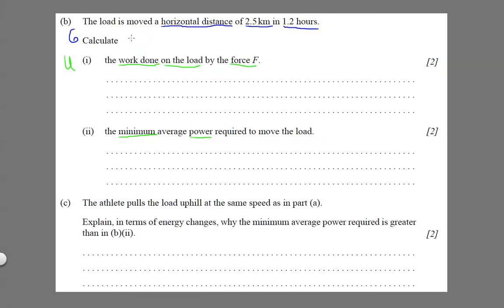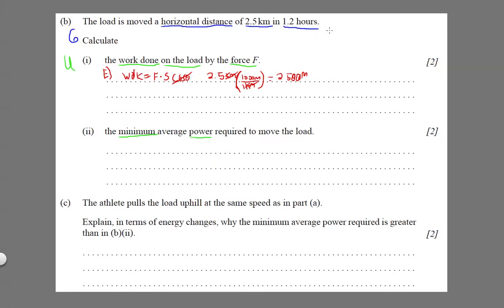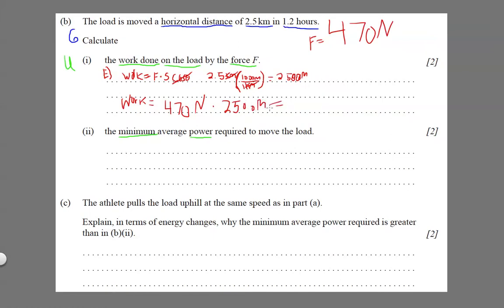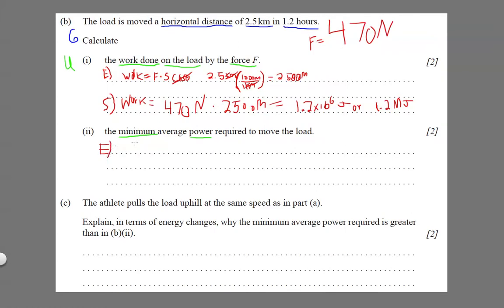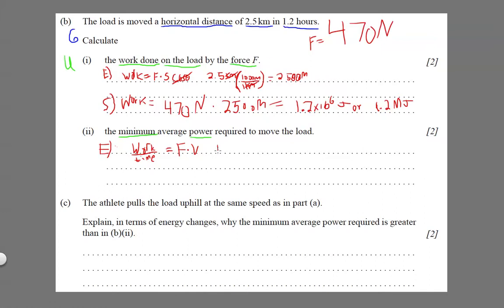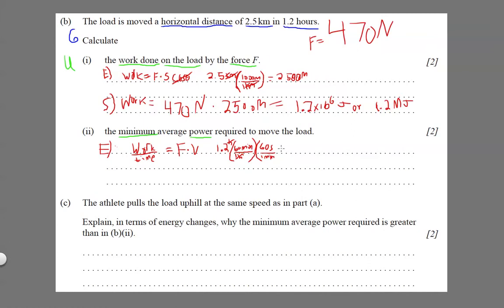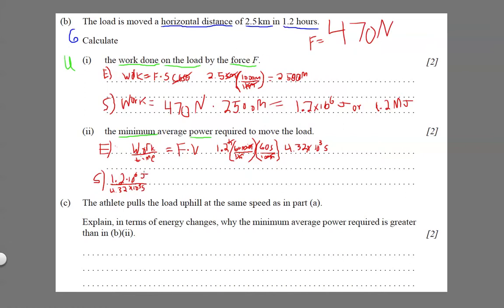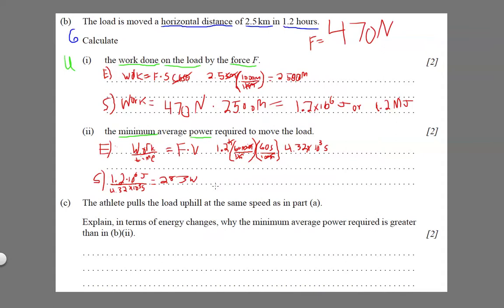Mechanics Question 1 part 2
This is the second part of question 1